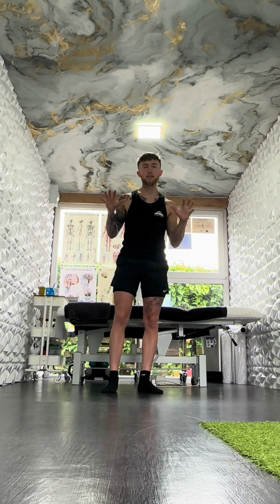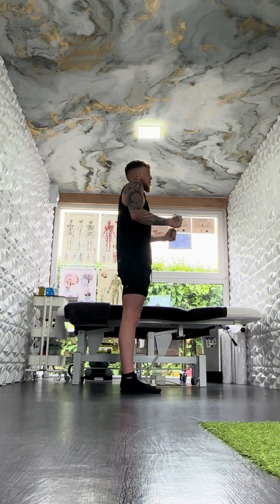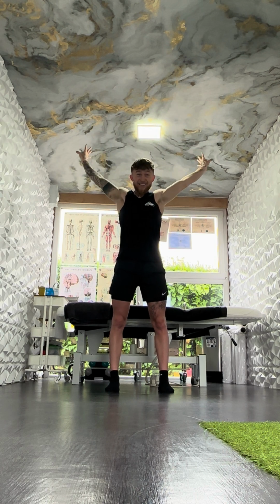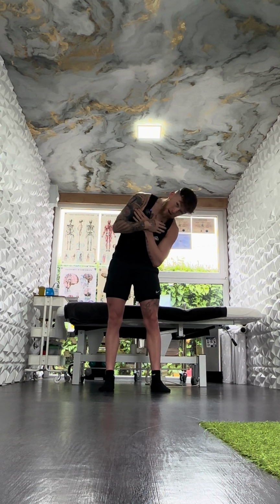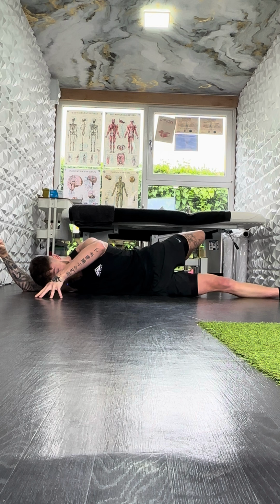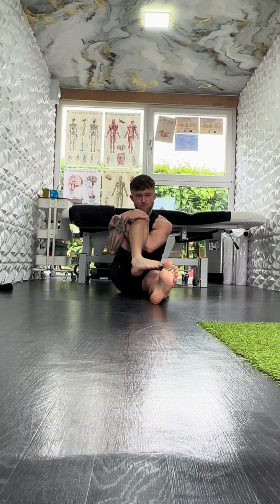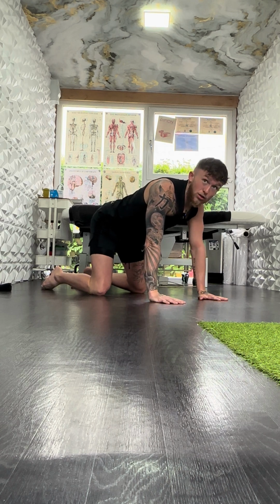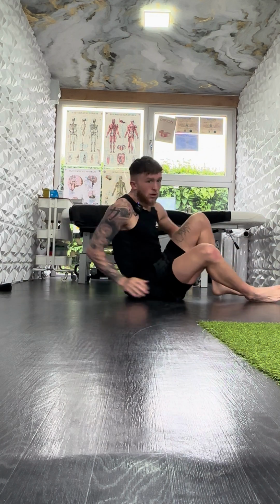My Current Morning Mobility Routine (FOLLOW ALONG)